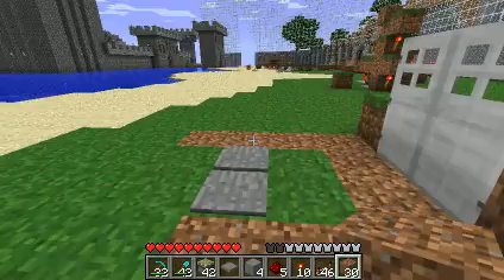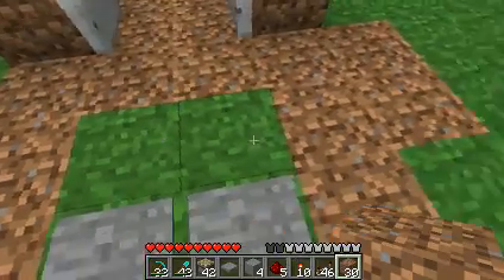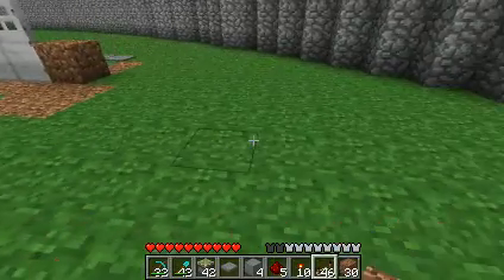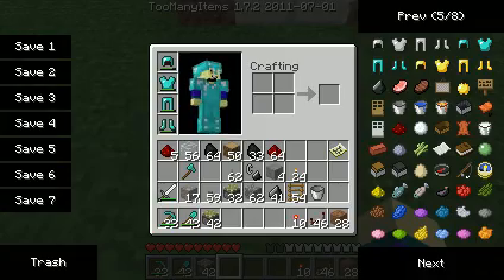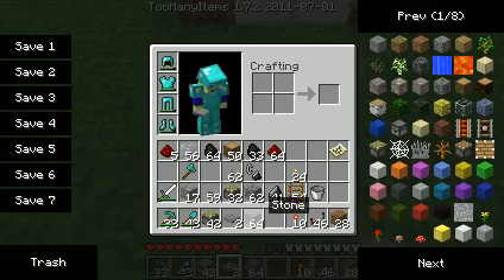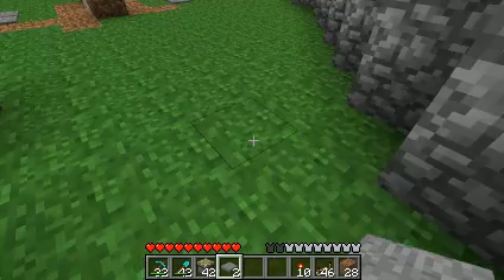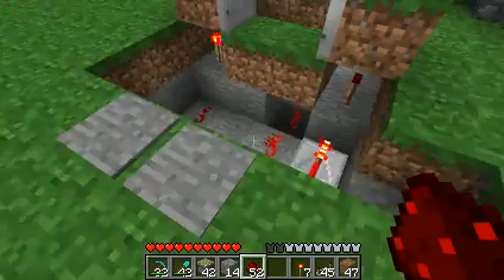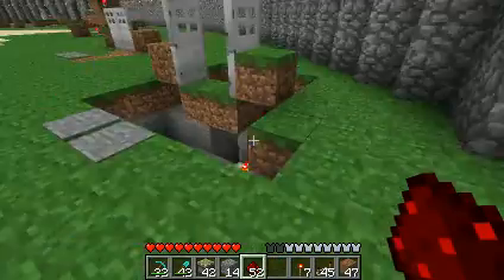minecraft 7x4x3 double door tutorial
quick tutorial on double doors,  they are not hard to do.  I just get frustrated when i see a double door tutorial that is huge and complex.